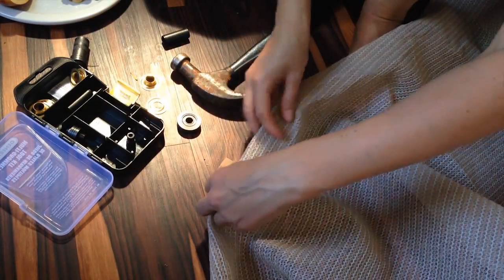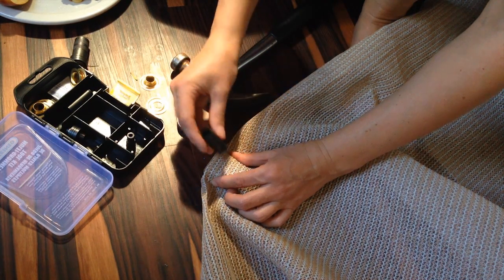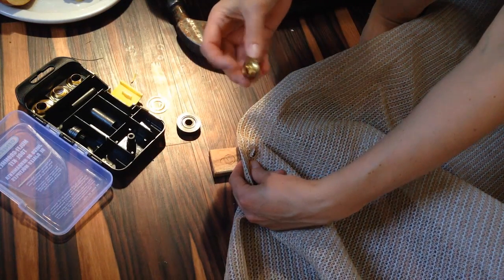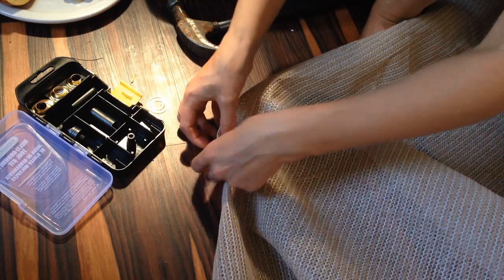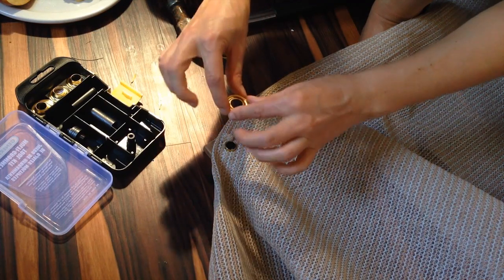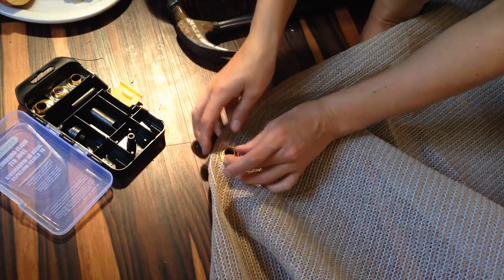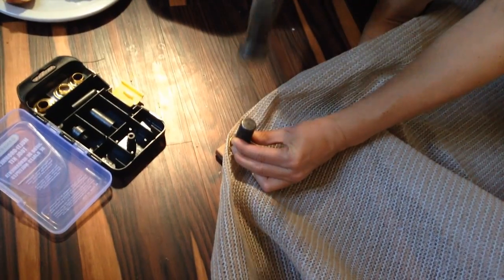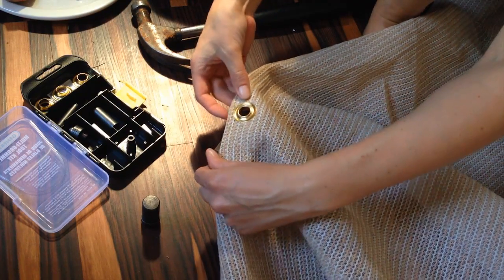How to Install Grommets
Installing or applying grommets is easy. Here's how to do it. You can order a grommet kit just like this one

Weekly uploads on full time RV living, life on the road, tips and RV adventures in my fifth wheel RV.

EQUIPMENT USED:
Sony Cyber-Shot
Voice Recorder